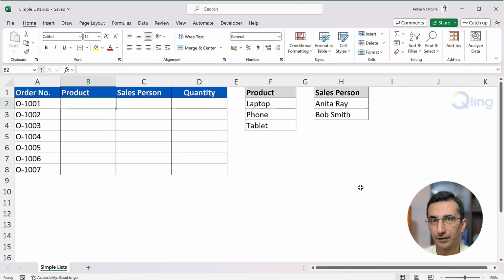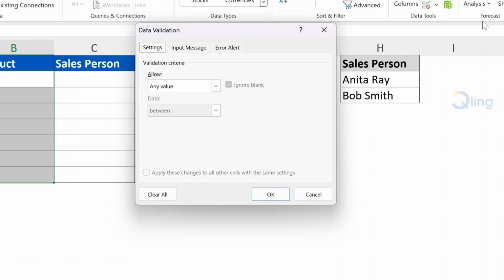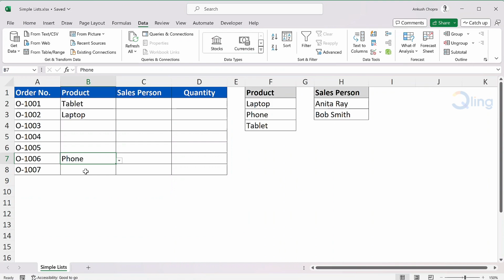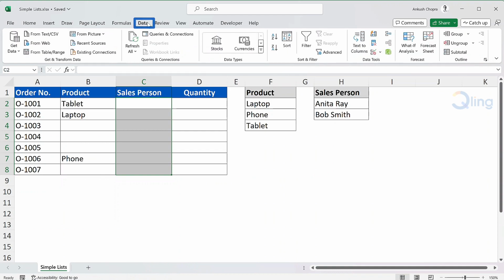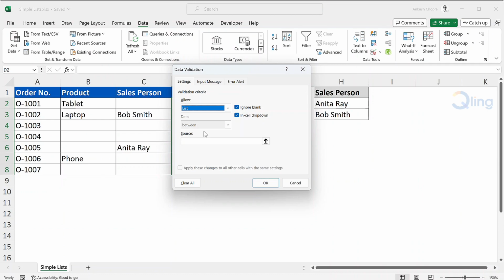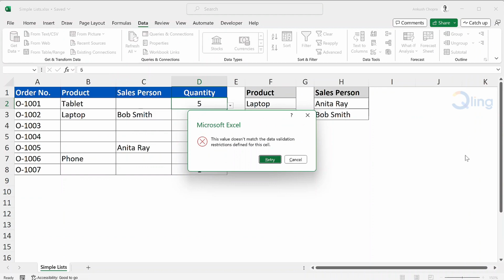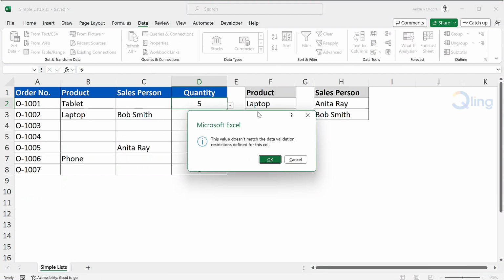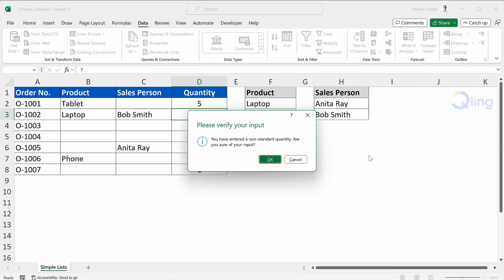Create Drop Down Lists in Excel - 3 Simple Methods!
Lists and drop-downs are useful tools that can enhance user experience by providing a structured way for users to input information. By using lists or drop-downs, you can control the options that users have, making it easier for them to provide predefined inputs without typing out every detail.

These features not only streamline the data entry process but also ensure accuracy by limiting choices to predetermined selections. Users can simply select values from the list of options presented, saving time and reducing the likelihood of errors.

We will also look at how to can lists and drop-down menus offer flexibility by allowing users to choose an option other than those provided in the list. This feature caters to varying preferences or unique inputs that may not be covered by the predefined selections.

Incorporating lists and drop-downs in your interface design simplifies user interaction and adds a level of convenience and customization that enhances overall usability. By leveraging these, you can create a more intuitive and user-friendly experience for your users.

We will look at three different ways of creating lists in this video.

00:00 - Introduction
00:45 - Creating a list by selecting values
02:55 - Creating a list using defined names
04:40 - Creating a list by typing the contents
05:41 - Allowing inputs other than the values in the list
08:03 - Customizing error messages